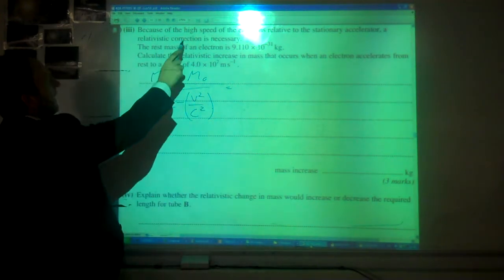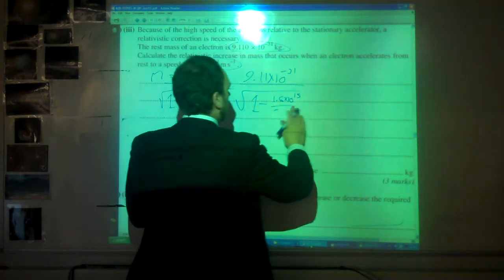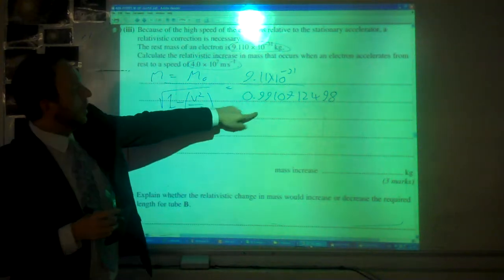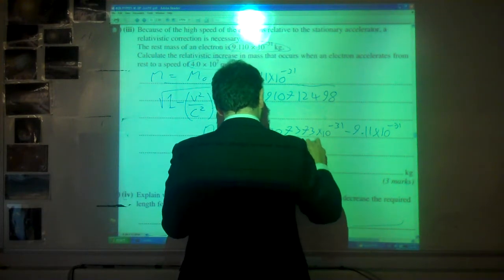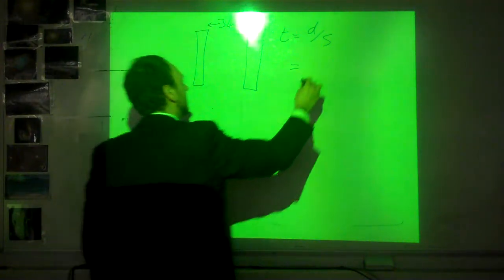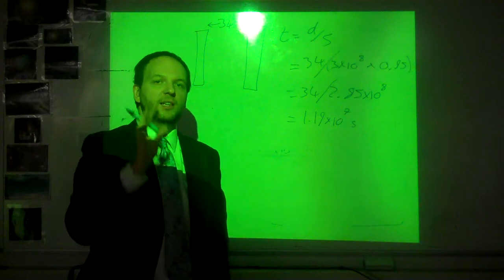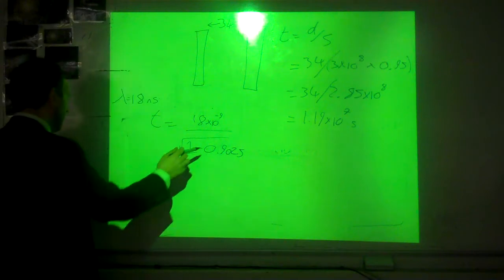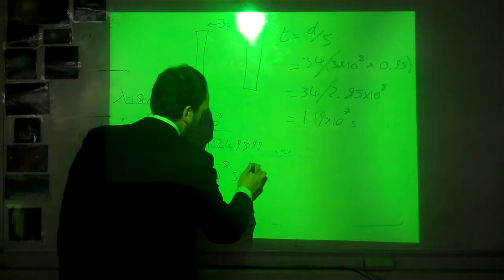Special Relativity calculations